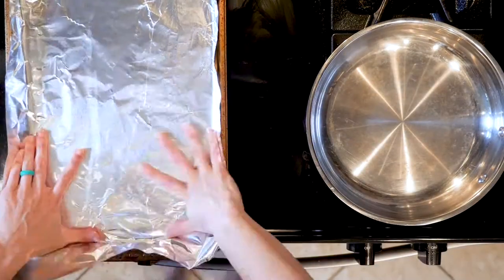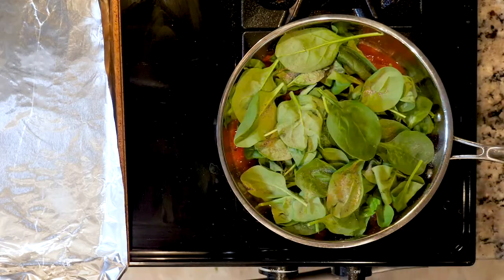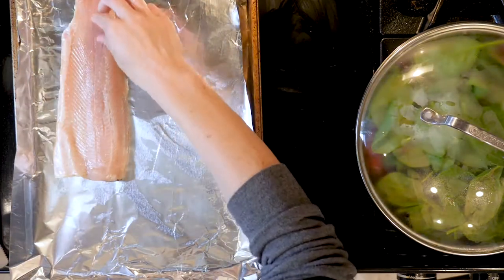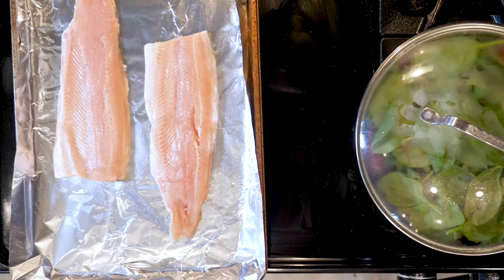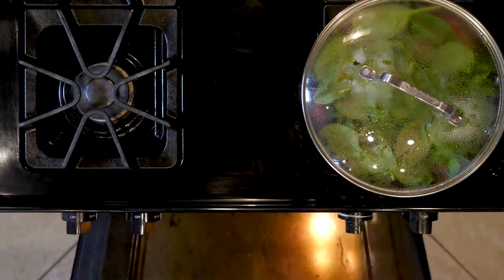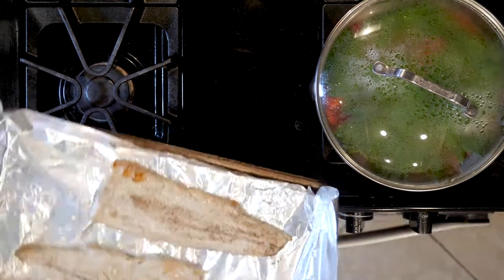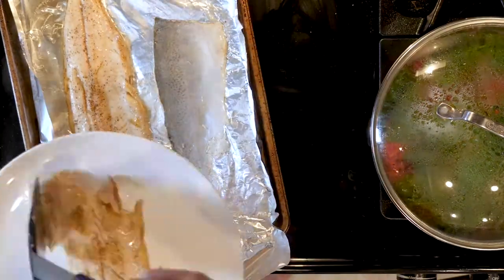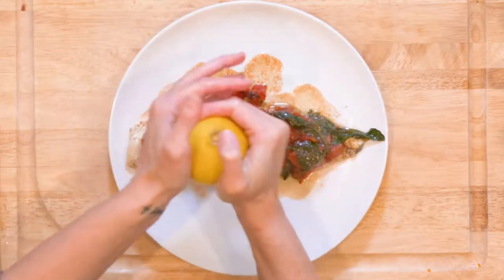WI 17 KAPPA TroutSpinachTomatoes